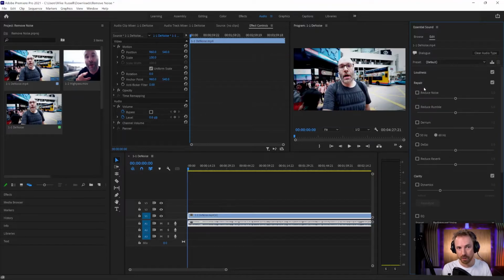How to Remove Background Noise in Premiere Pro 2025 | The Best Tutorial for Beginners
Learn simple steps to tackle tricky noises in your audio using Premiere Pro.

0:00 Tutorial Start
0:10 Check out my Premiere Pro Audio Presets
0:35 Getting started
1:07 Audio workspace and Essential Sound to remove background noise
2:17 Audio workspace and Essential Sound to remove wind noise
3:38 Rebuilding the voice
4:35 Descript
5:48 Wrap up
6:04 Subscribe to the channel!